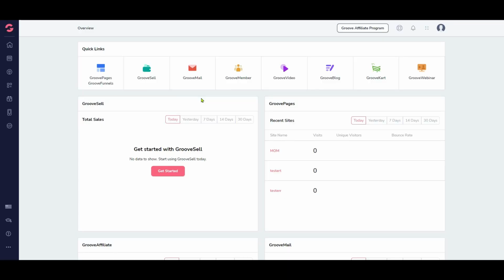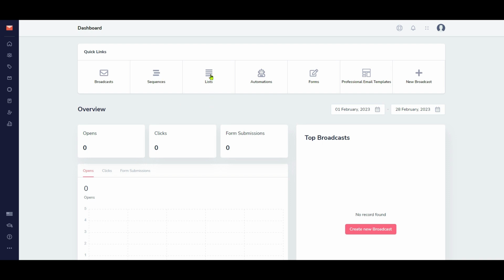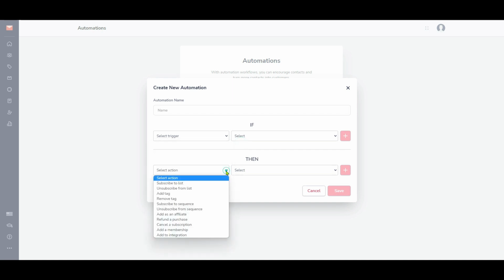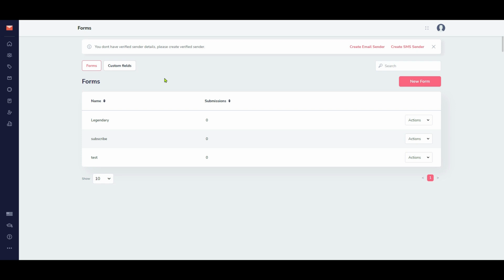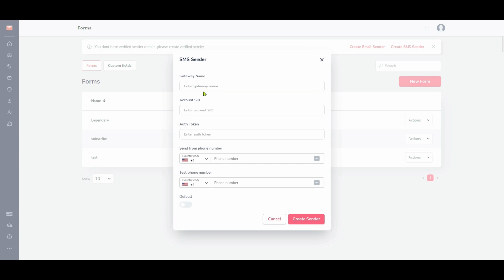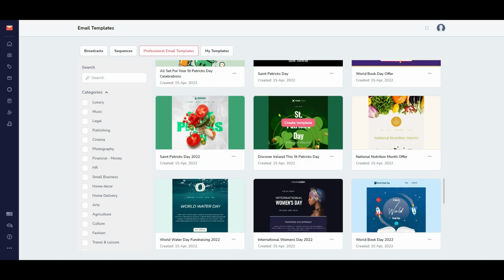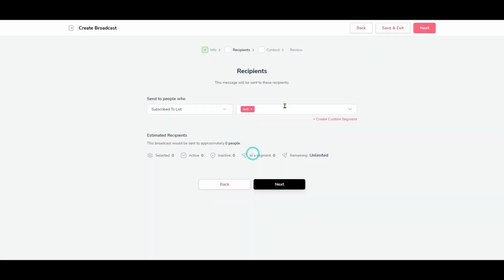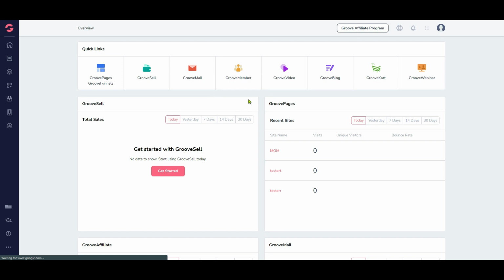Groove Mail Breakdown, what you get inside Groove Apps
➡️Take the Challenge and launch your own online business in 15 days.

➡️Grab your FREE copy of my latest eBook "Master Marketing Online" and start your own marketing business TODAY:

If you like the effects for the intro and outro, you should check out this product which allows me to make these effects with ease.

Where you can create your own intros, outros, and effects for your videos any time you want for a one-time price.

➡️This software will let you design your own product covers for any product for reselling and is an awesome product that I highly recommend:

 Groovemail breakdown, groove mail, groove mail breakdown, groove mail what's inside, what's inside  groove mail,  groove mail tutorial,

OTHER GREAT OPPORTUNITIES FOR YOU...

Get Traffic sent to your offer or website for Free,

Gary Maynard